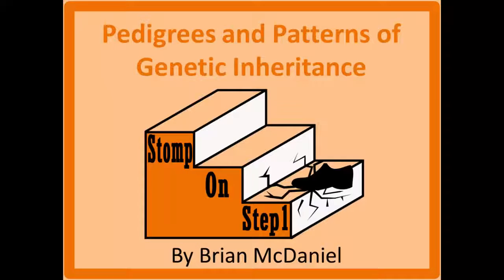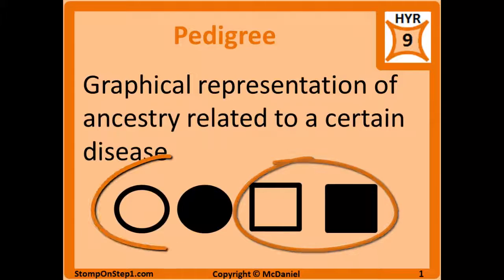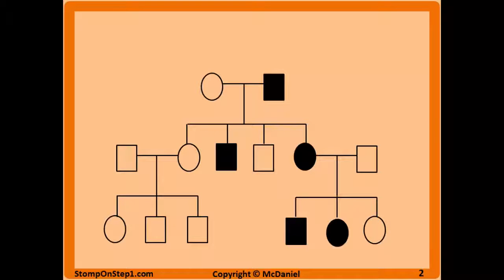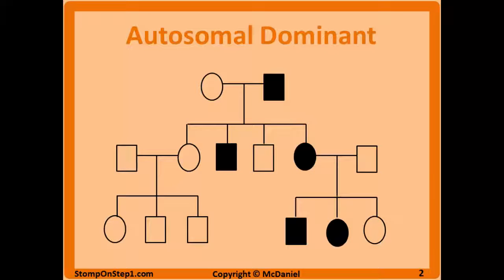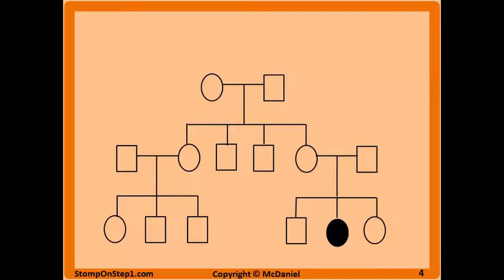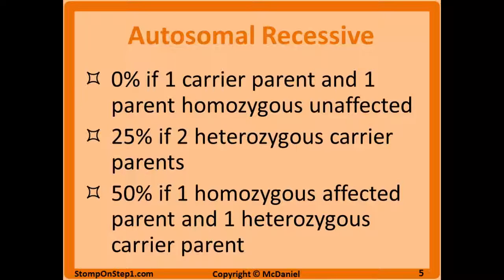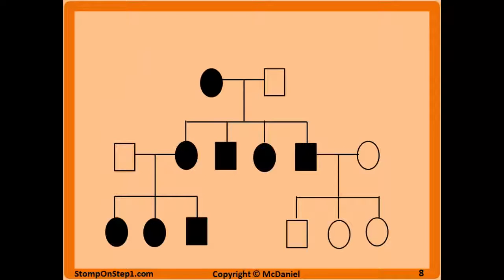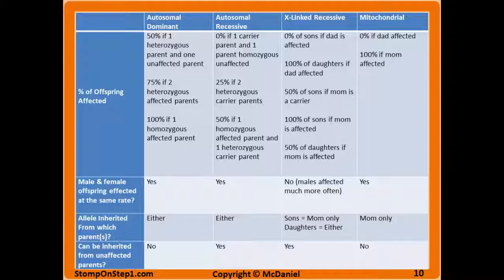Pedigrees, Patterns of Genetic Inheritance, Autosomal Dominant Recessive X Linked Mitocondrial